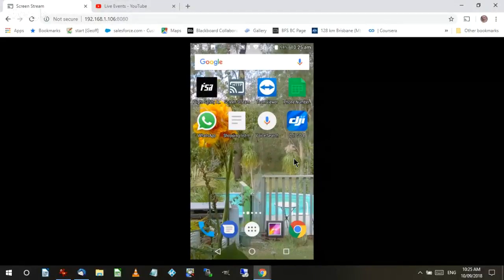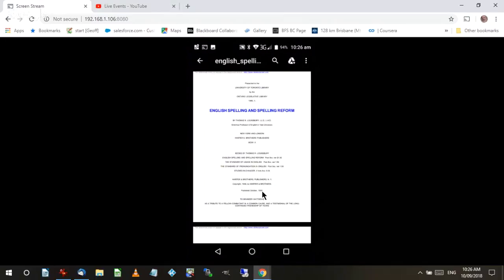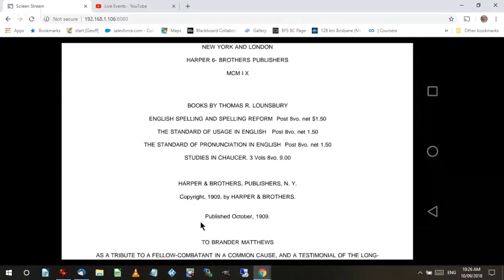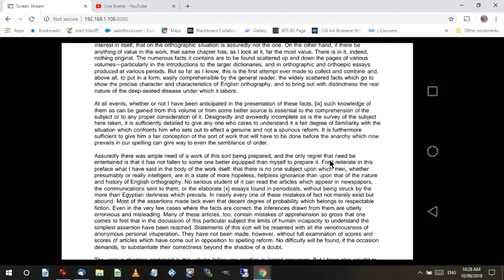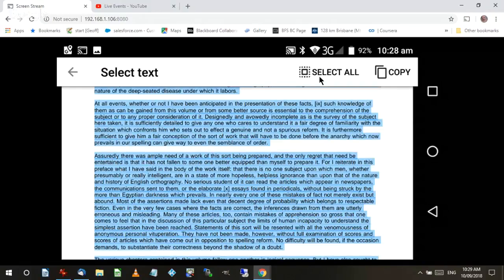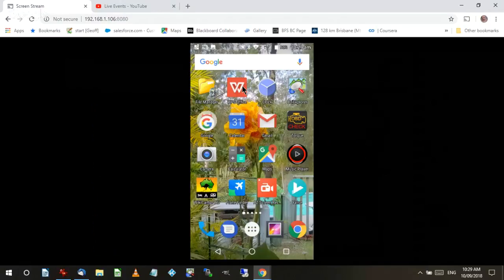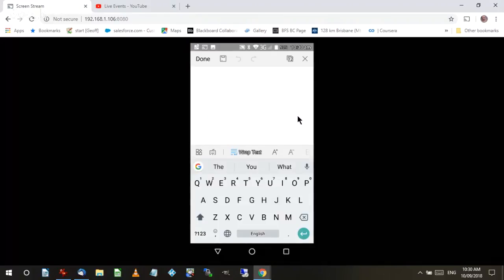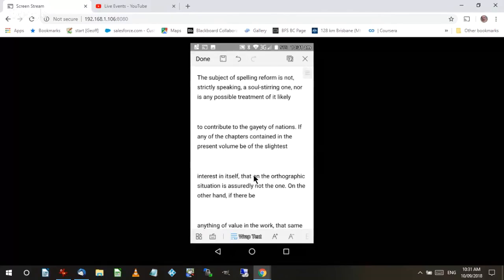Make it easier to Read wide Documents on a Phone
There are times on a phone screen where the text is so wide it can be difficult for your eye to scan back to where  you should start reading on the next line.   As a consequence you read the same line again or  the text doesn't make sense because  you have skipped down two lines instead of one.

It would be easier if  there were less words on each line.

This video shows you how to make it like that